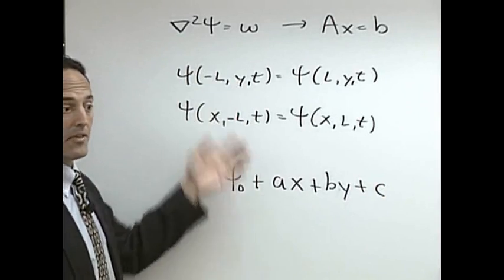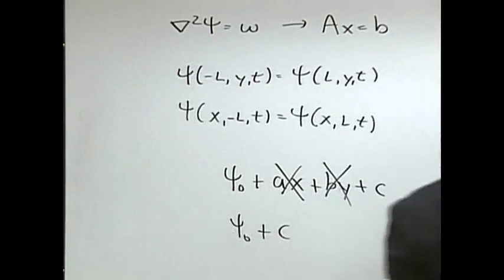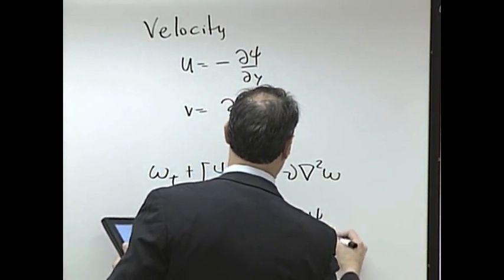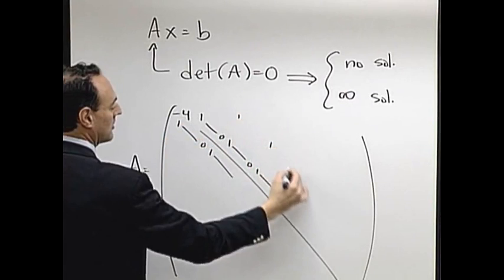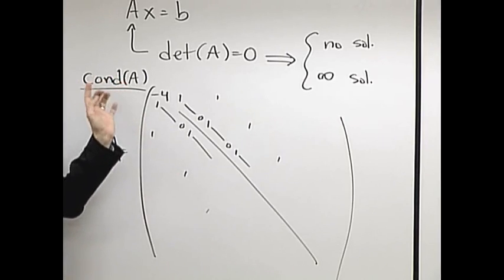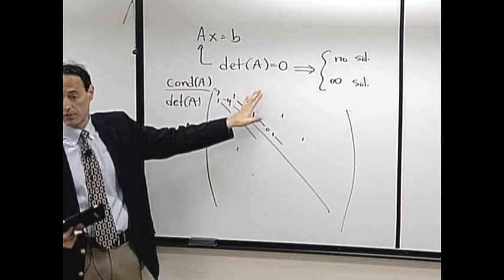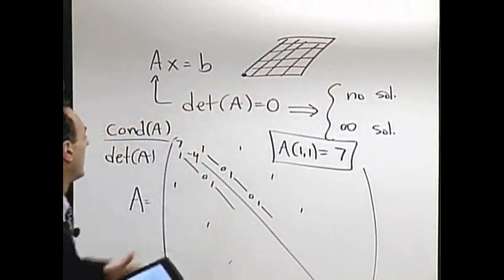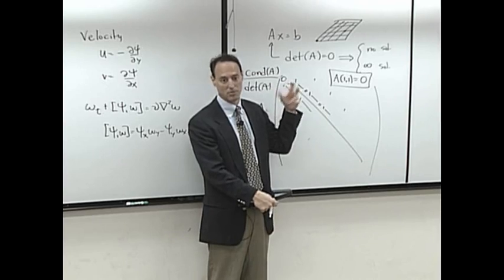Scientific Computing || 01 Week 4 12 1 Singular Poisson matrix 13 17